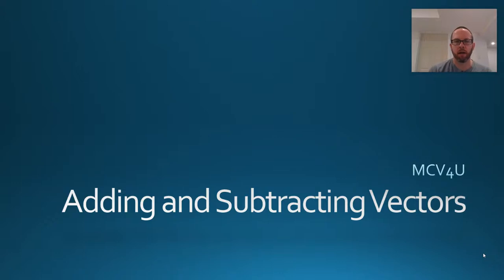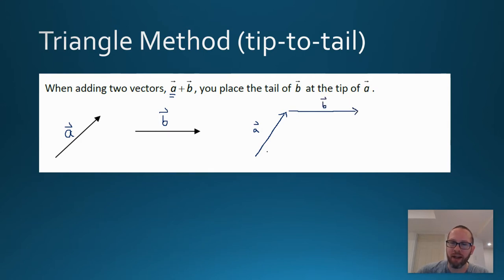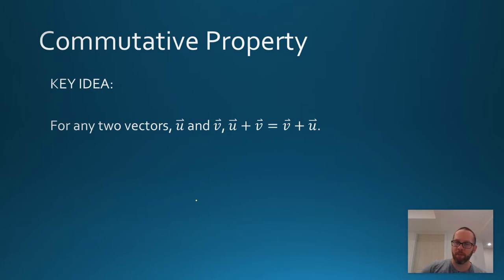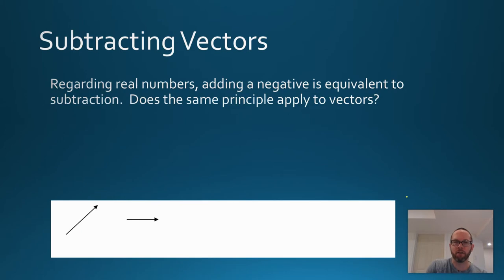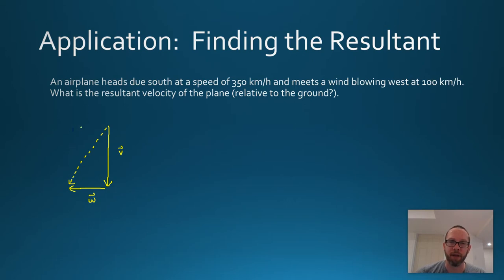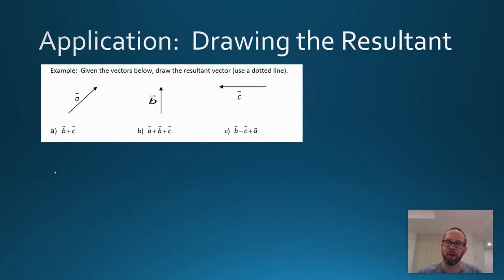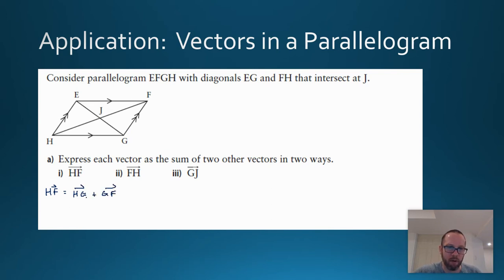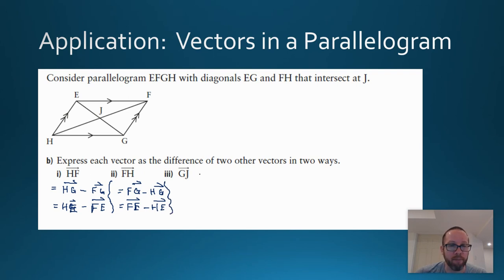Adding and Subtracting Vectors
In this video we learn how to add and subtract geometric vectors.